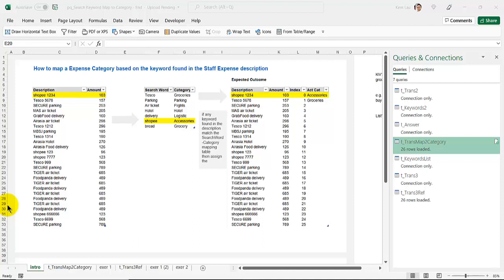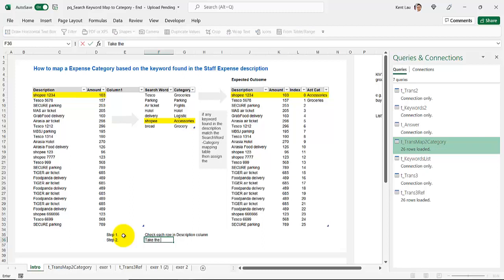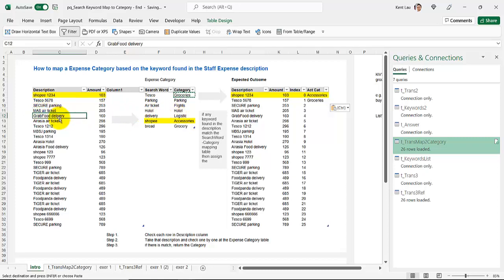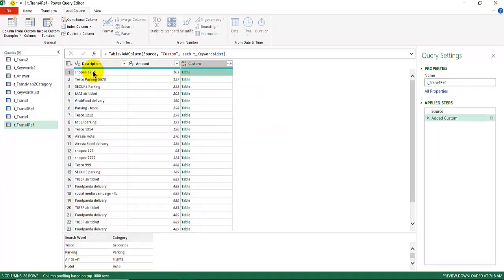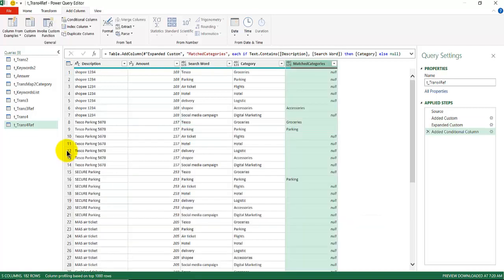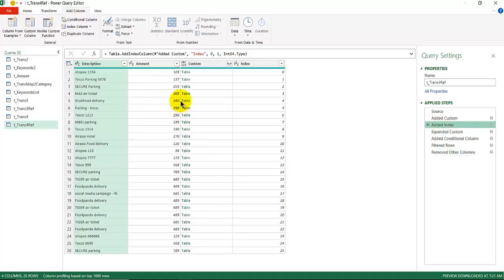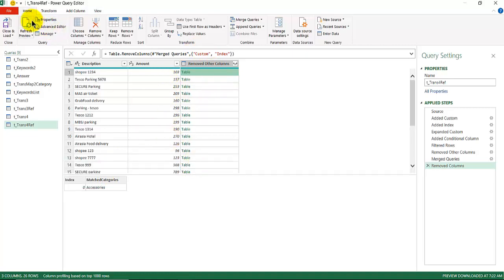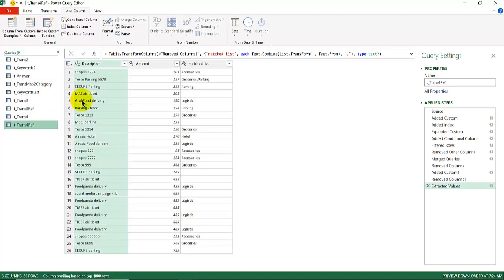pq3 Search Keywords in description column and Map to Expense Category TranxGlobe